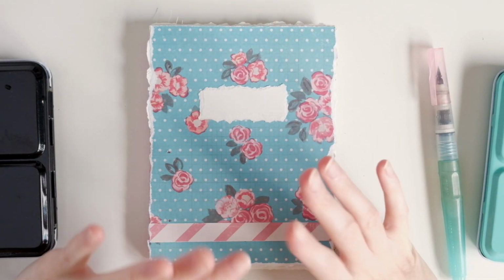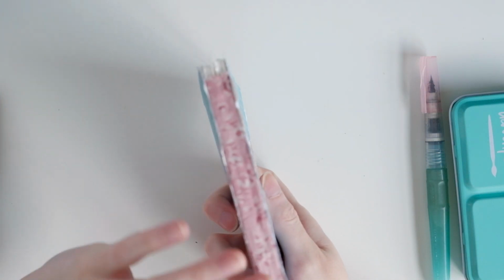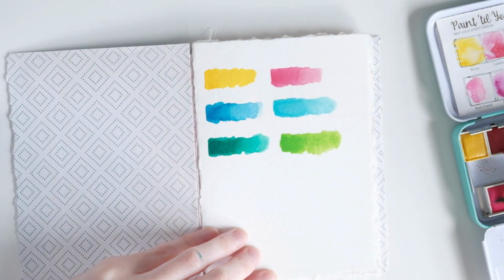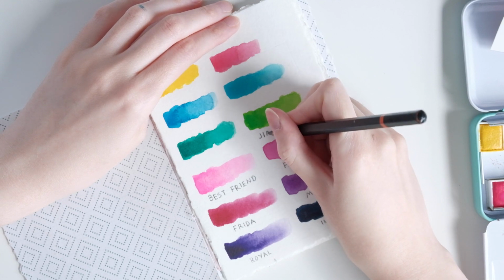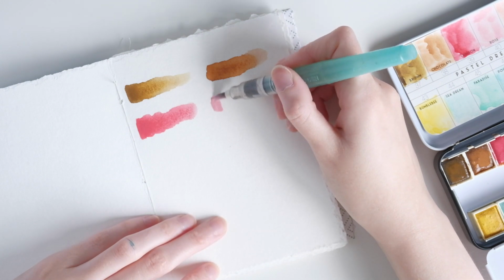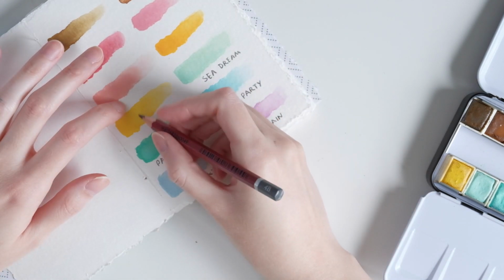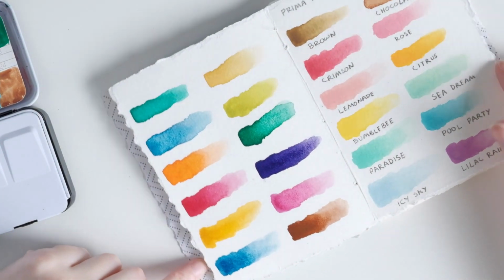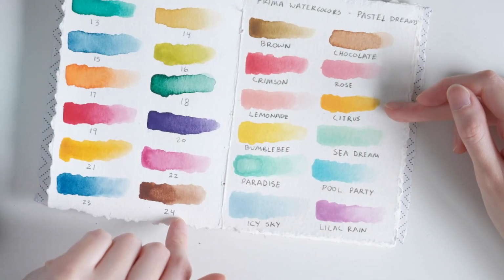CRAFTY CHAT | swatching Jane Davenport + Prima watercolors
A very long chatty rant video of me being an art snob while talking about art snobs.

Aka just keeping it real while I swatch my Jane Davenport and Prima watercolor sets into my handmade color swatchbook.

P.S. I recommend watching me on 1.75 or 2x speed. :)

☆ For You ☆

Want to join Get Messy? You can use this link to register for a year long membership. When you register through my link, I'll receive a small portion of the sale, which helps support me to continue to create more journaling content for you

Take my Altered Book Art Journal class OR my Pockets That Pop class for free by signing up for a free two week trial at Big Picture Classes